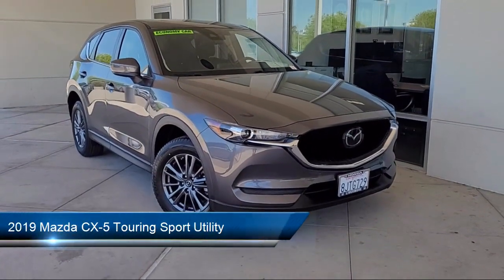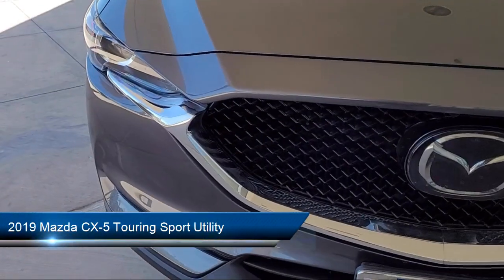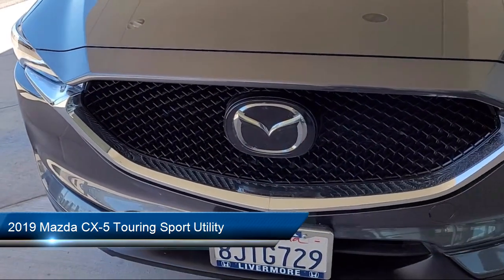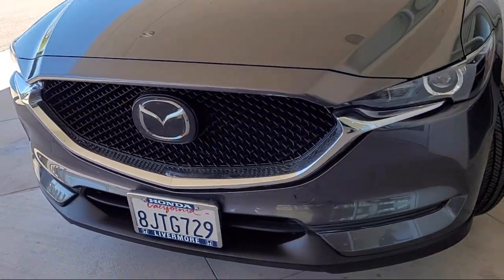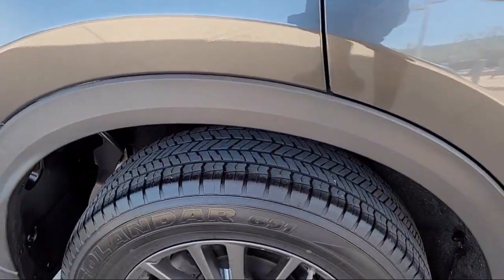2019 Mazda CX-5 Touring Sport Utility Livermore Pleasanton Dublin Tracy Fremont San Ramon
2019 Mazda CX-5 Touring Sport Utility Stock Number: PH80598 Vin:JM3KFACM1K1580598.